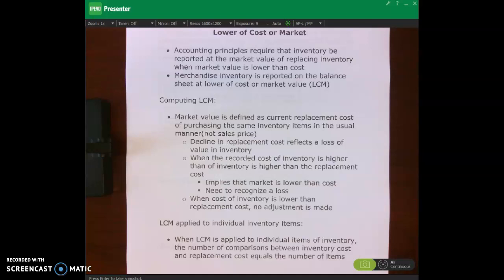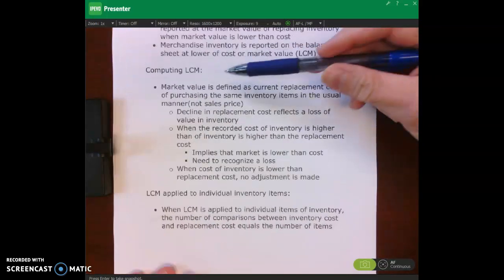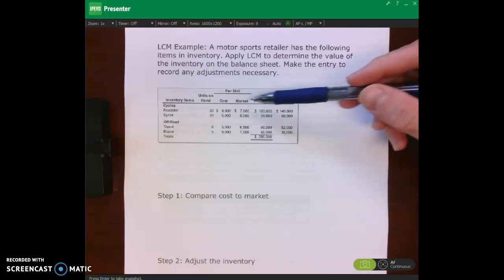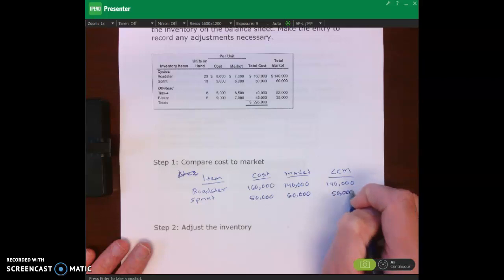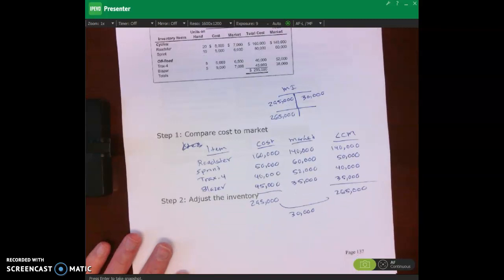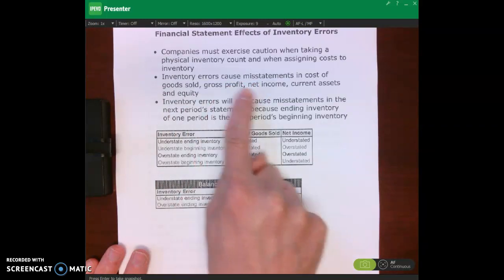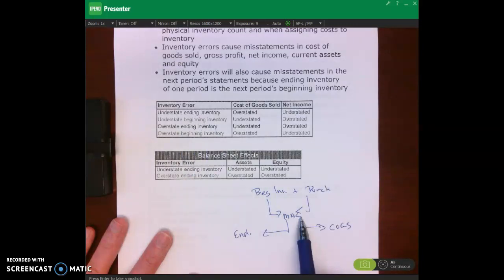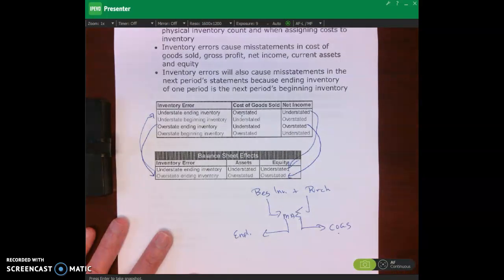Lower of Cost of Market, Inventory Errors